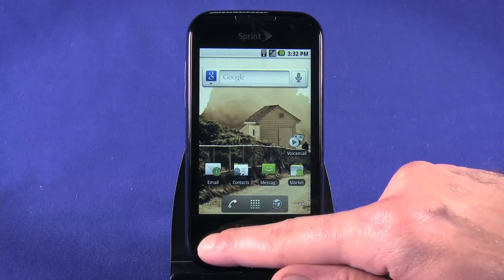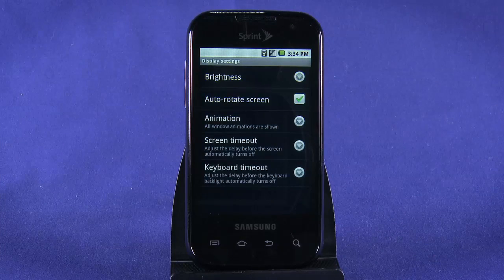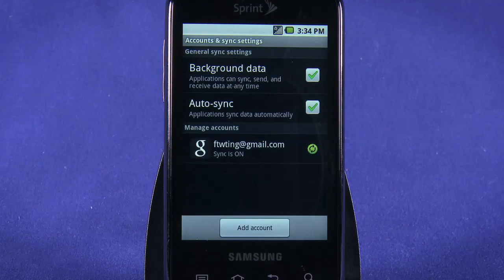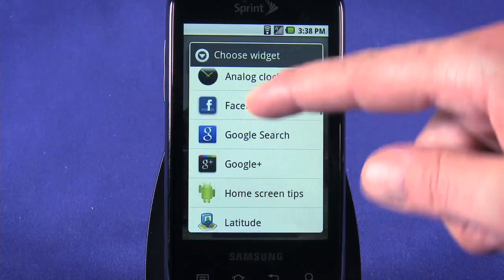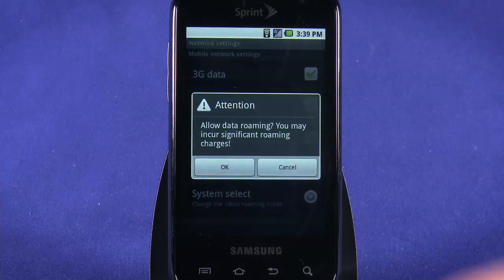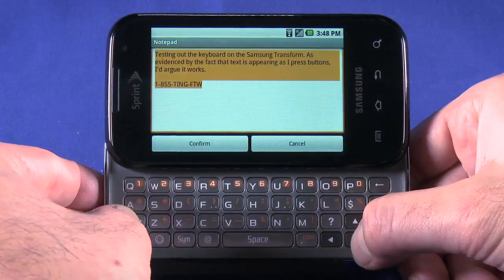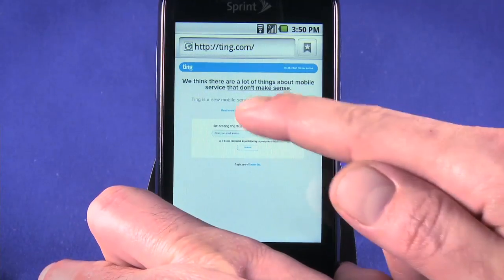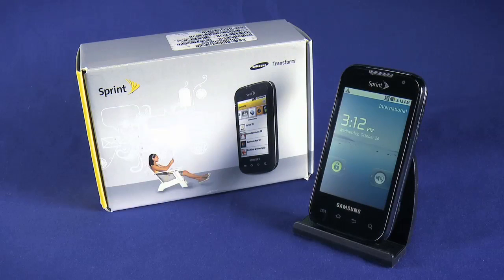Battery saving tips and copy and paste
With the wrapping up of this start up guide for the Samsung Transform, we'll present some options to squeeze every last minute out of your battery. Adjusting the screen brightness, changing the screen dimmer time-out, managing how and when your phone syncs data over the Wi-Fi or mobile network are just a few ways to extend your battery life. We'll also examine the intricacies of the copy and paste feature on the Samsung Transform using both the hardware QWERTY keyboard and on-screen keyboard options @ butterscotch